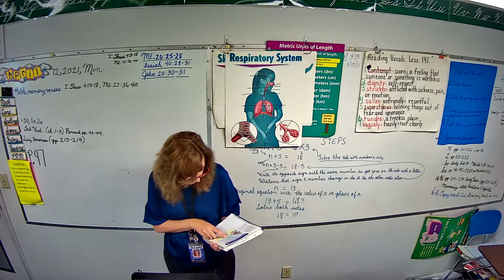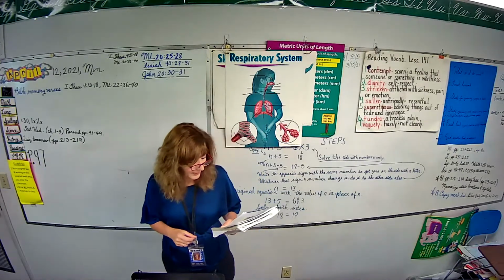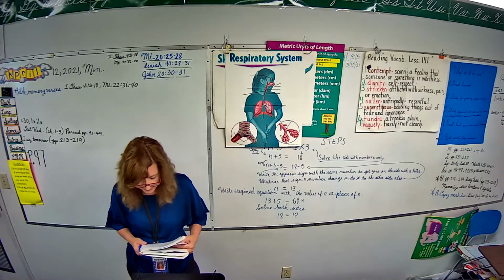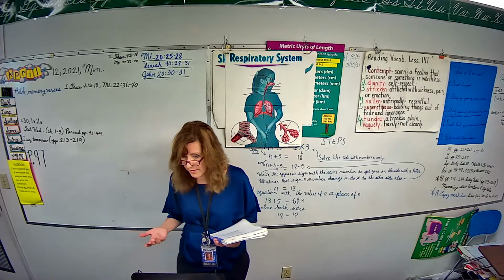Language Lesson, pp. 231-232